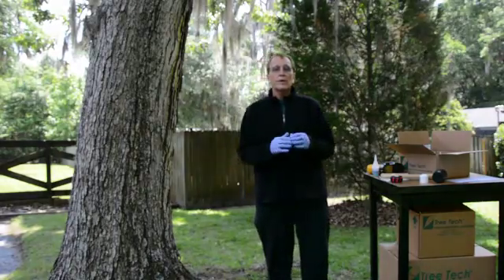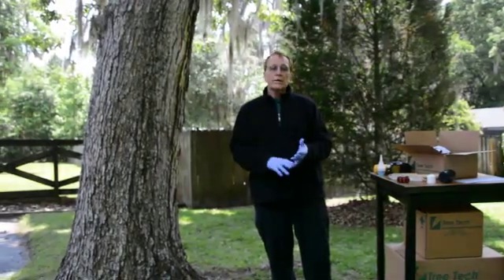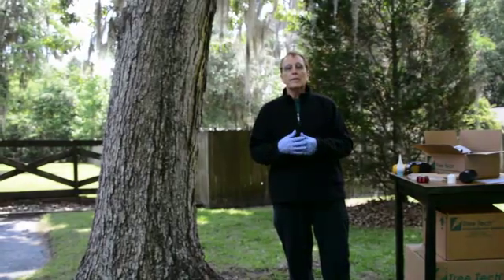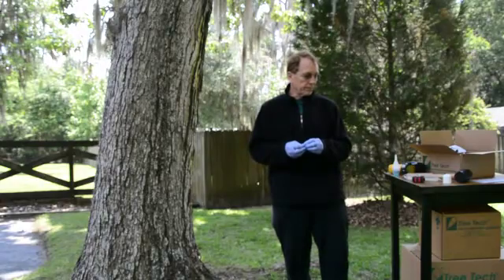Overview - Using the Tree Tech Micro-injection System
The Tree Tech® Micro-injection System sets a new standard for economical and environmentally safe tree health care. Traditional methods of applying chemicals and pesticides are becoming less suited for environmentally sensitive uses. Wherever environmentally safe tree health care is a concern, the Tree Tech micro-injection system is the professional's first choice.